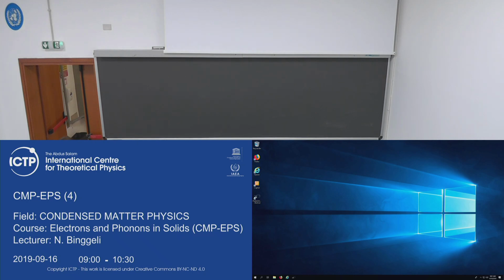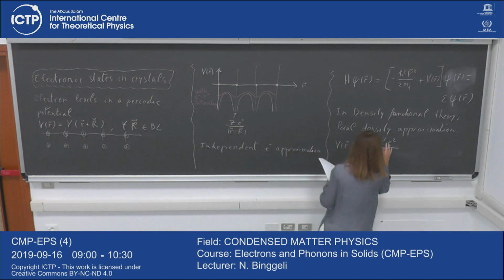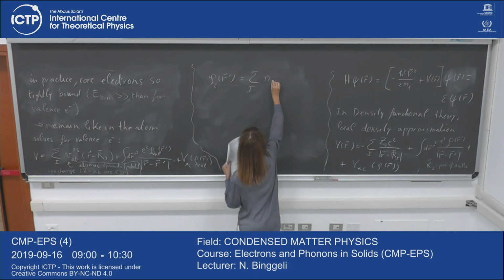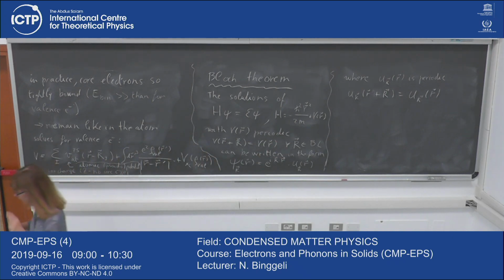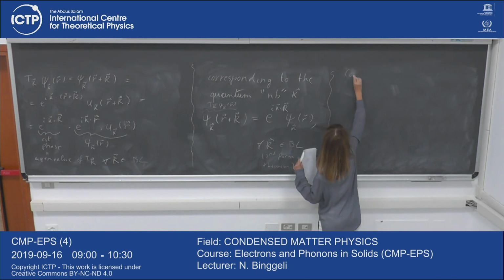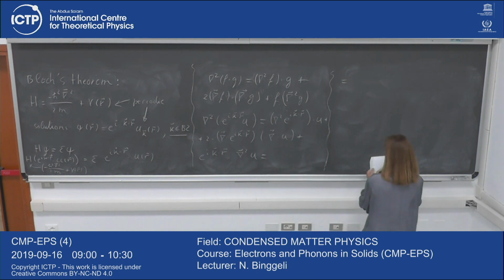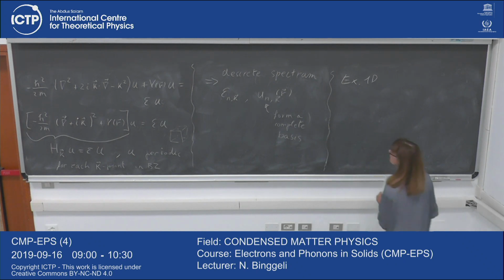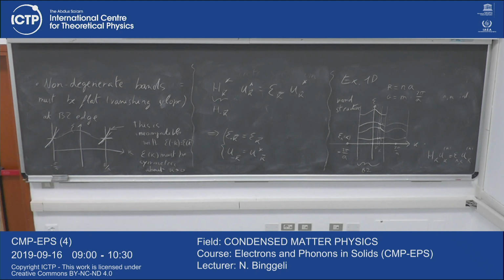Electrons and Phonons in Solids (CMP-EPS) Lecture 4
CMP-EPS_L04.mp4

N. Binggeli